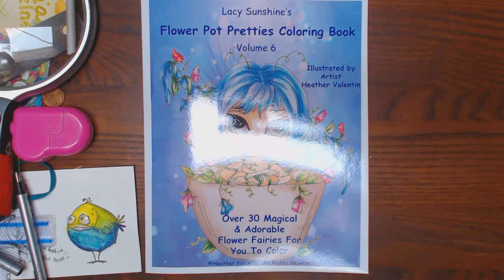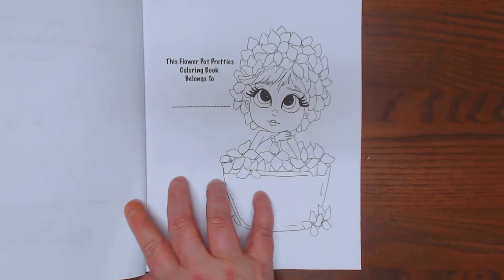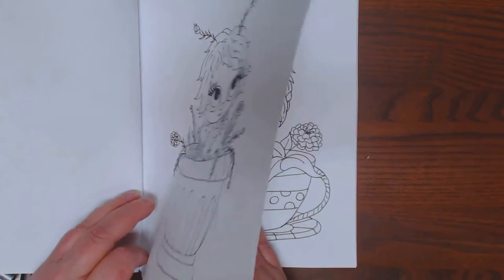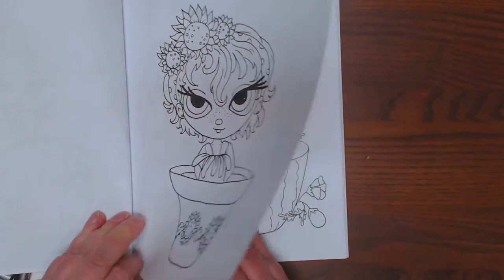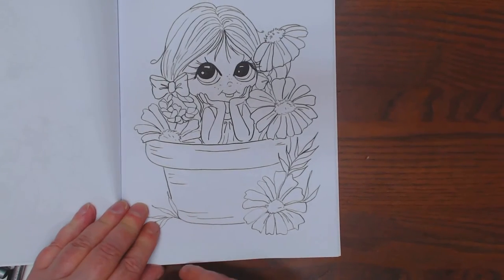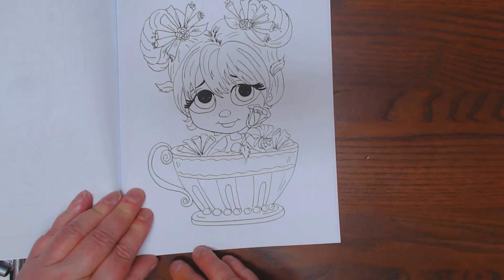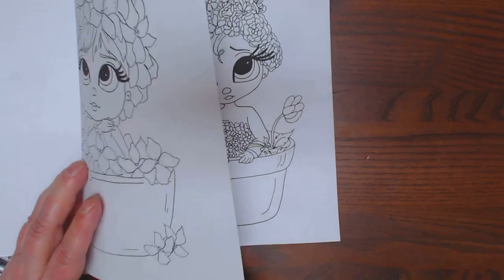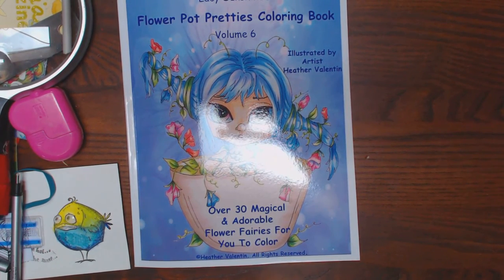"Flower Pot Pretties"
"Flower Pot Pretties Coloring Book" Vol 6 Illustrated by Heather Valentin, self published, part of the Lacy Sunshine series, adorable book~~!!**Flip through videos of Adult Coloring Books as well as tutorials, and how to's in the art of coloring painting